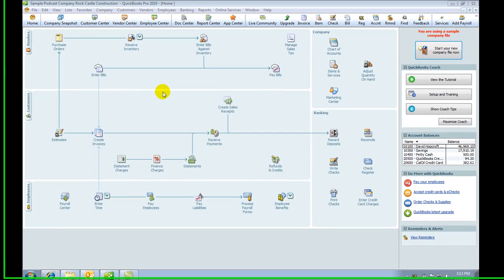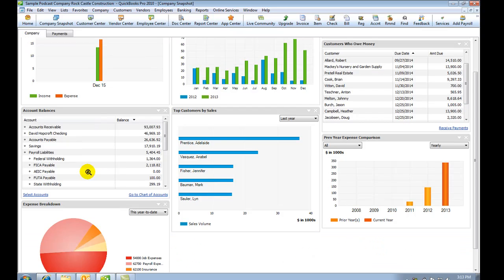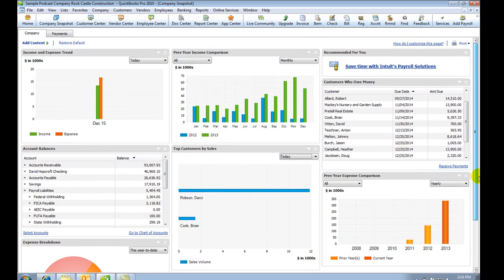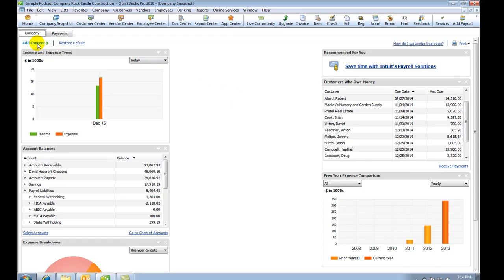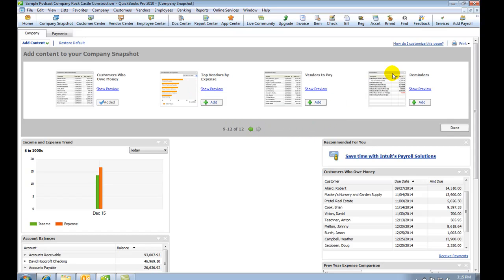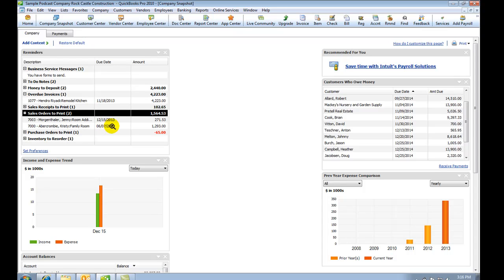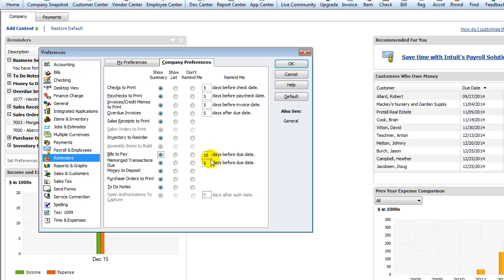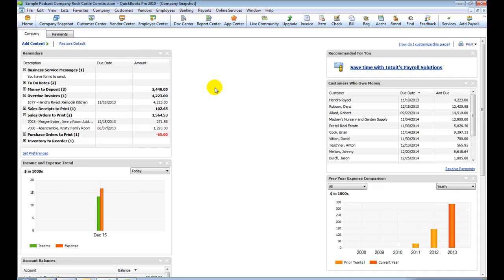Quickbooks Company Snapshot